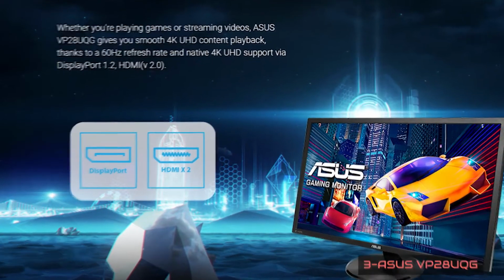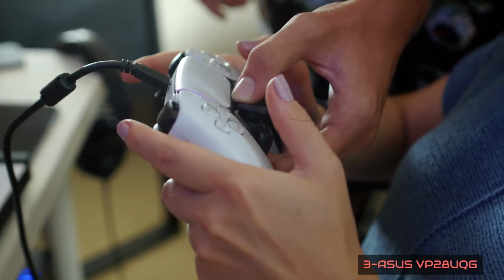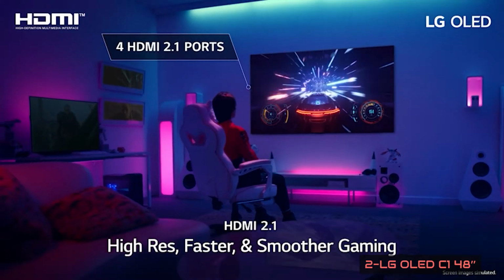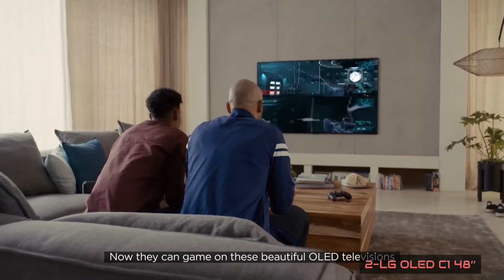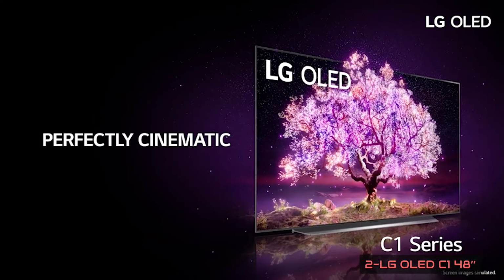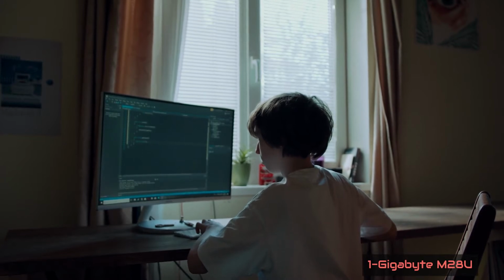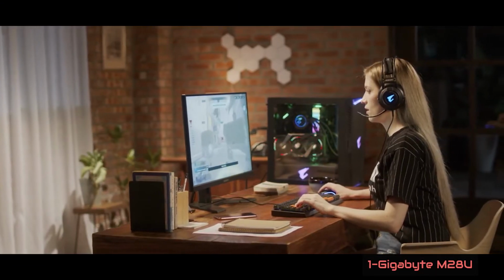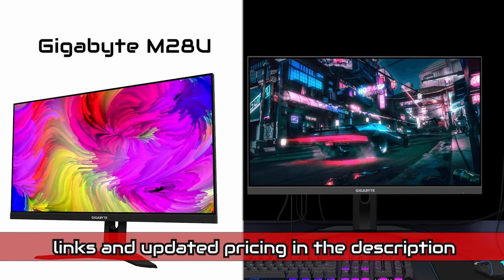Top 3 BEST PS5 Monitors of [2021] | Best PS5 Monitor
➜ Links to the Best PS5 Monitor
►US Links◄
👉 3- ASUS VP28UQG
👉 2- LG OLED C1 48’’
👉 1- Gigabyte M28U
►UK Links◄
👉 3- ASUS VP28UQG
👉 1- Gigabyte M28U
►CA Links◄
👉 3- ASUS VP28UQG
👉 1- Gigabyte M28U
 ►GER & EU Links◄
👉 3- ASUS VP28UQG
👉 1- Gigabyte M28U
the PS5 is a staple and the top when it comes to console gaming, but to get the best experience you'll need best ps5 monitor 2021.
with the best ps5 monitors, and the best ps5 gaming tv , you will take full advantage of your playstation, with 4k 120 hz with hdmi 2.1 the best monitors and tvs for ps5 will offer the best ps5 gameplay and viewing experience, so wether you are looking for the best ps5 monitor in 2021 with a high refresh rate and variable refresh rate 120 hz , or the best ps5 monitors and the best ps5 tv with a 4k resolution, or both at the same time you will get the best gaming experience out of your next gen ps5 console , wiith the likes of the ASUS VP28UQG, the LG OLED C1 , Gigabyte M28U, you will fin in this best ps5 mgaming monitors roundup list the best monitor for gaming for you ps5 with all the necessary features.

 So if you are looking for the Top 3 BEST PS5 Monitors of [2021]  , especially the 10bestones or The 5 Best, we've got you covered, and it does not matter HowMuchTech you are looking for this is your Top 10 Zone of choice where you can find the BEST REVIEWS and
YouFact Tech, we are your first choice Consumer Buddy for your Top 5 Picks, and remember LOOKING FOR SOMETHING is your best bet to find the Top Tech Now.
Parts of the footage contained in this video is not original content produced by LOOKINGFORSOMETHING.The footage used was gathered from several sources like stock footage , manufactures, fellow creators and various other sources.